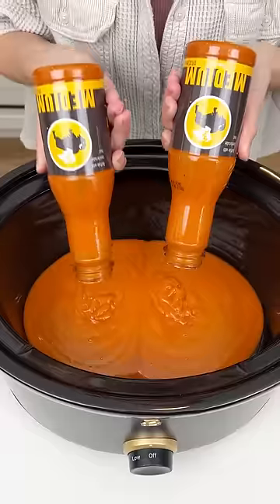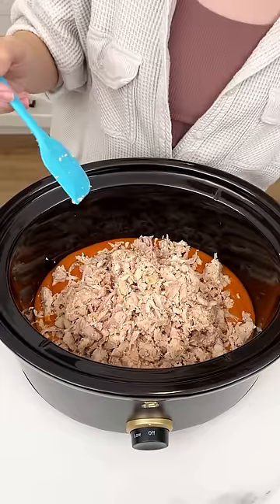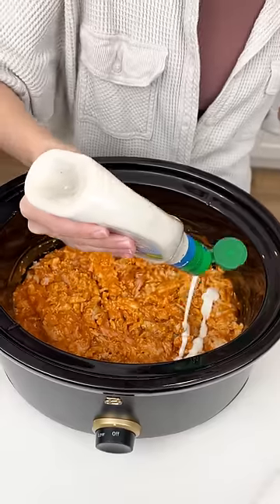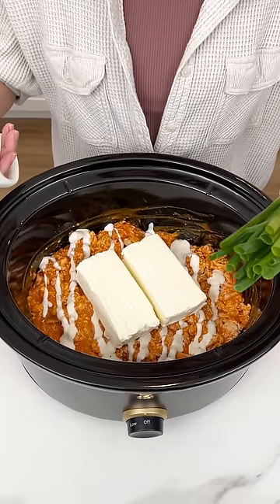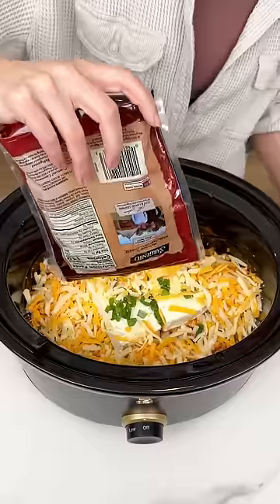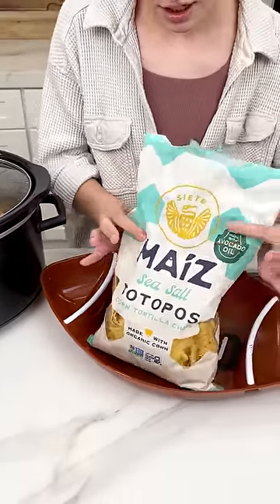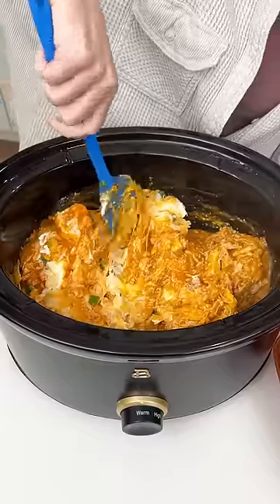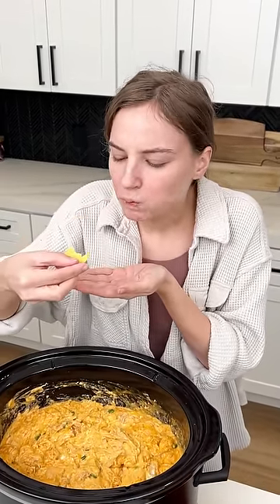Easy appetizer your family will love!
I make buffalo chicken dip in my crockpot.